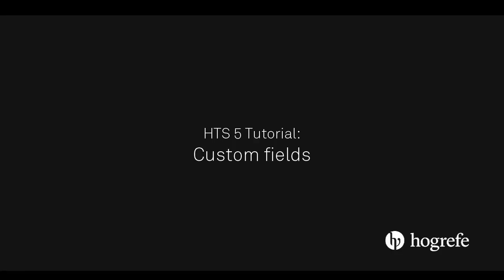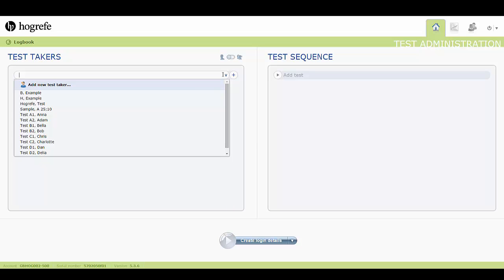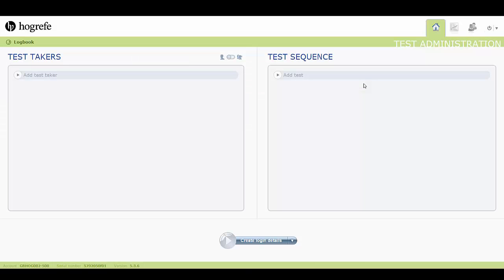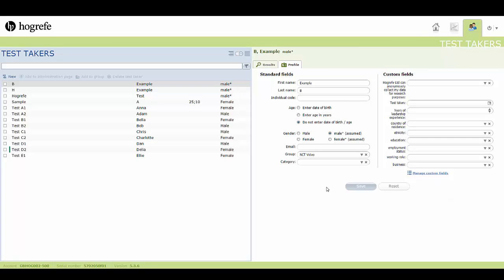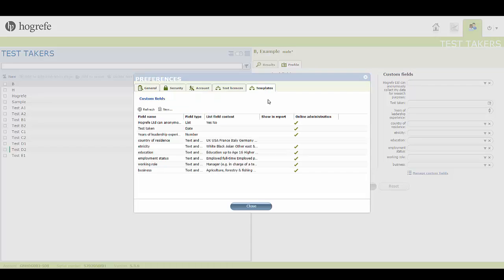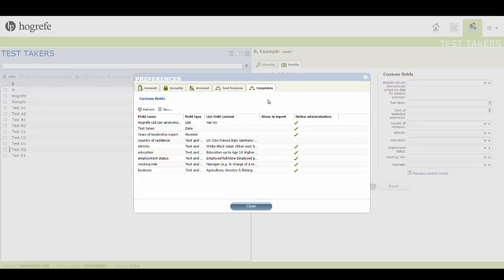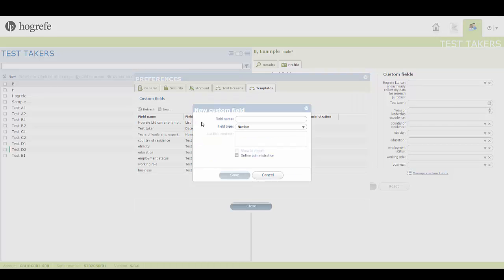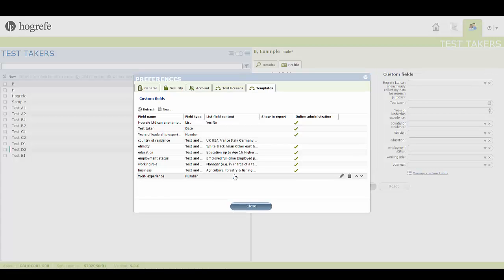HTS Tutorial: Custom fields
This tutorial will show you how to edit and create custom fields and request more information from your test takers.